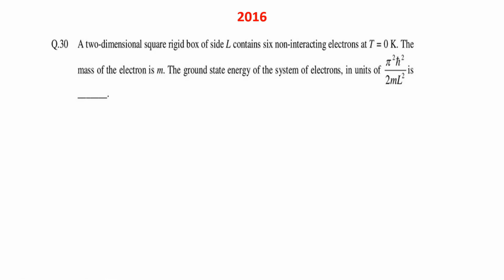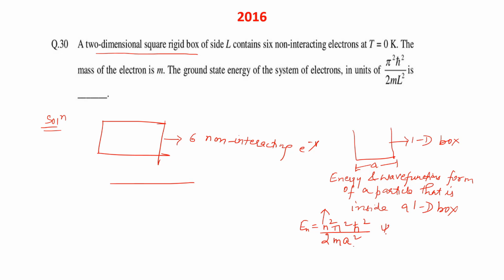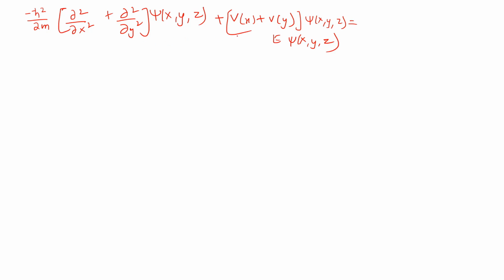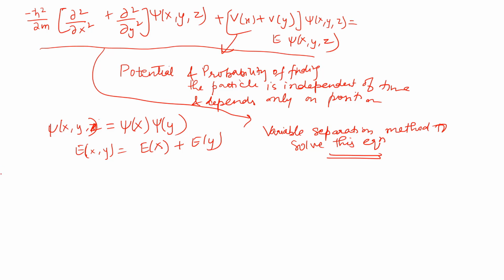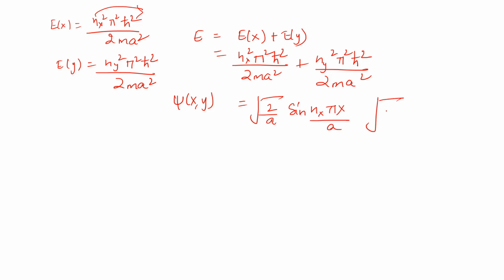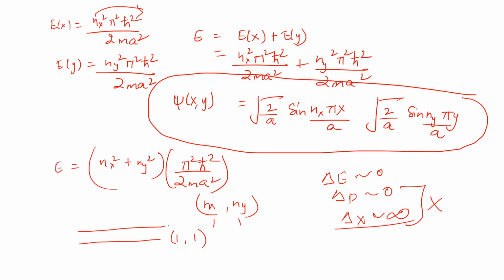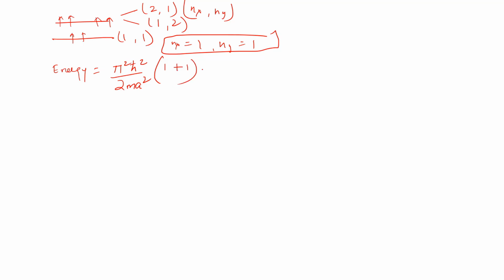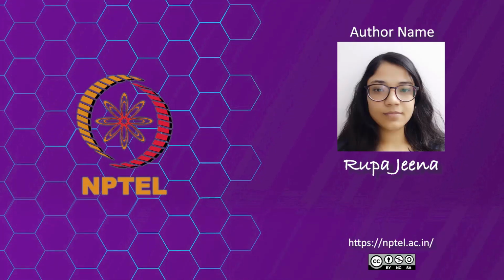Q30 PH 2016